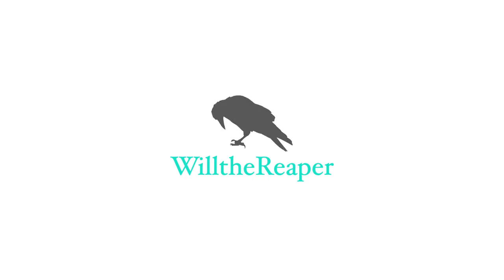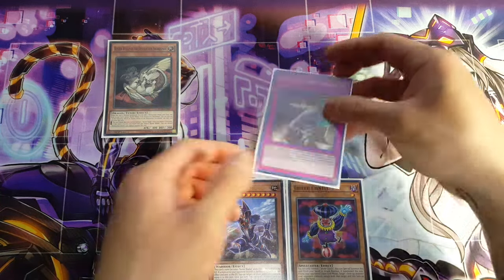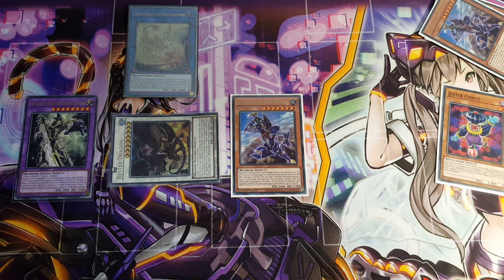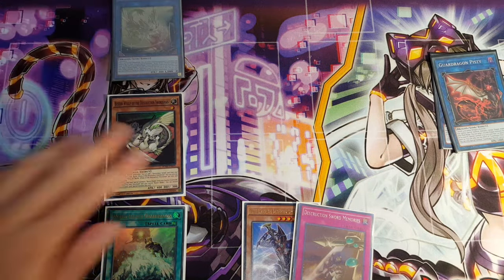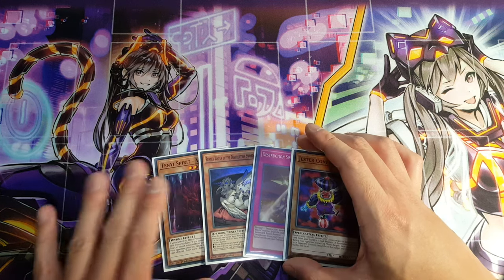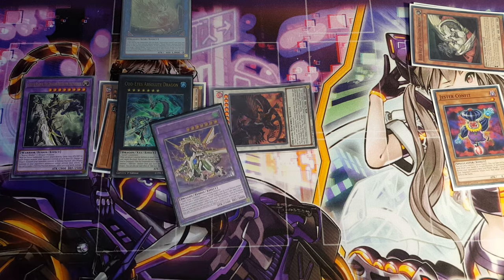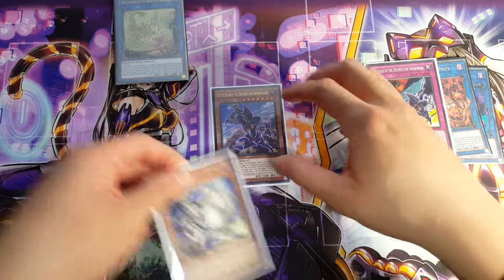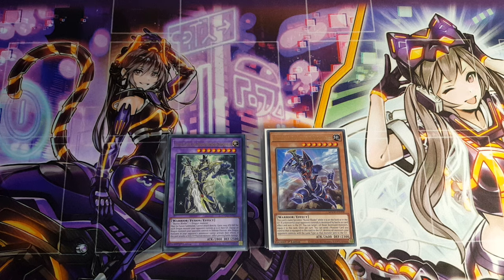Yu-Gi-Oh! Destruction Sword Combo Demonstration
Hi everyone. Bit of an old video here that I had forgotten to upload. However, all the combos would still apply as normal. This video isn't about what cards are used in the result of the combos but rather how the available cards are utilized to bring out the potential of this deck.